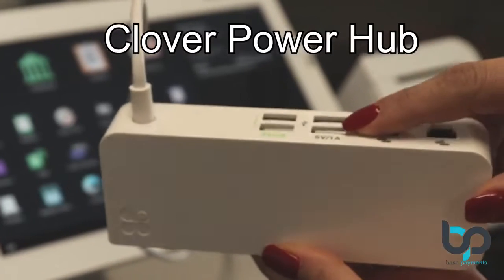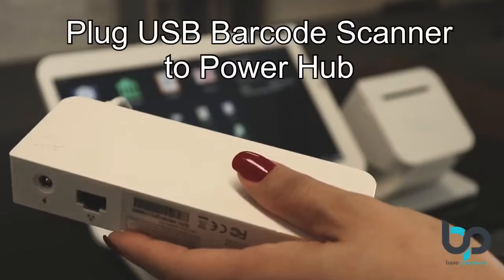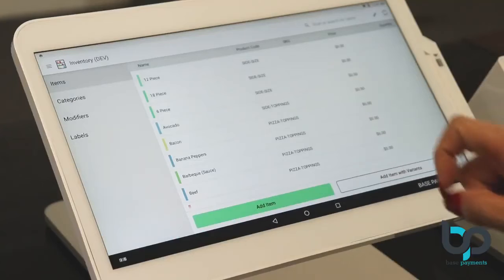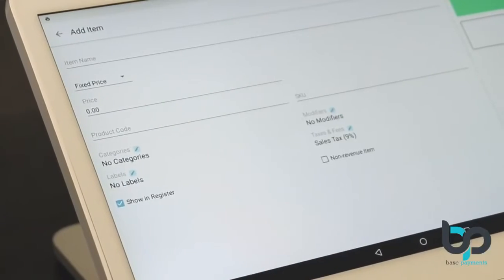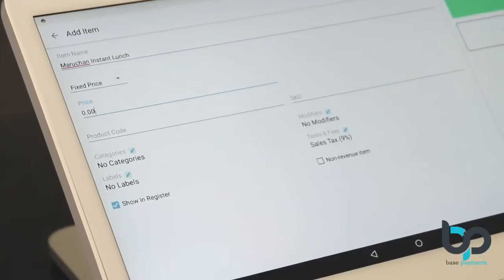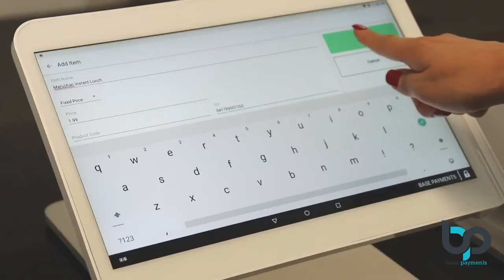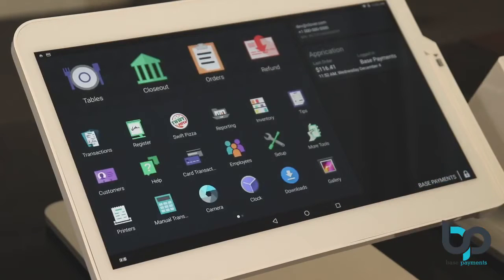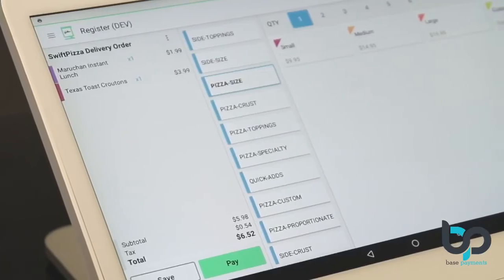How to add Barcoded items to Clover POS quickly